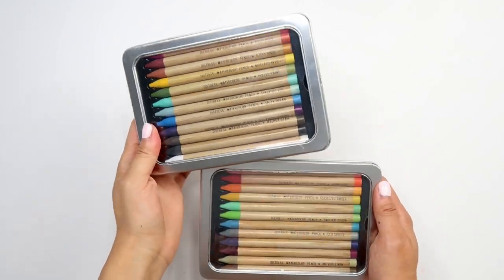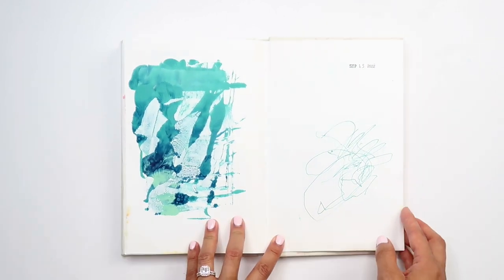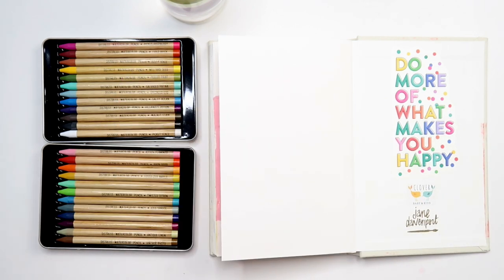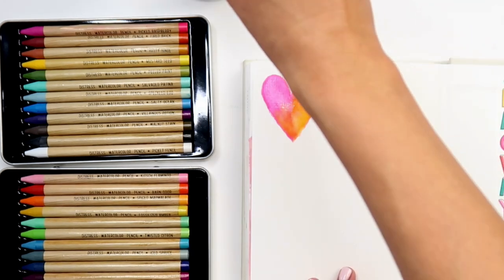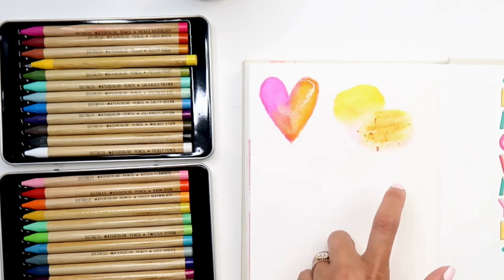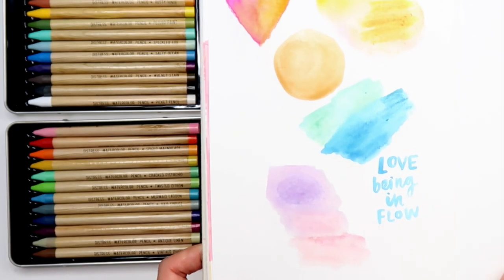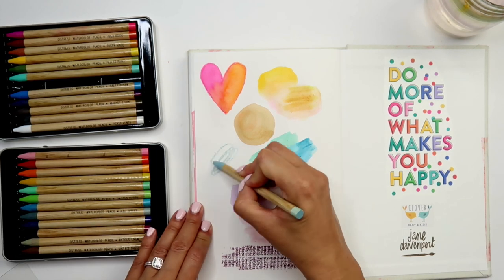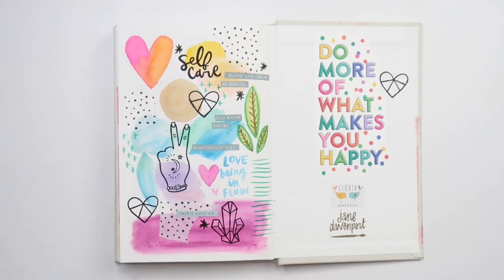First Try with Watercolor Pencils by Tim Holtz | Amy Attempts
SHOT ON Canon G7X Mark ii and edited with Adobe Premiere Pro

Amy Tangerine
10736 Jefferson Blvd
Unit 312